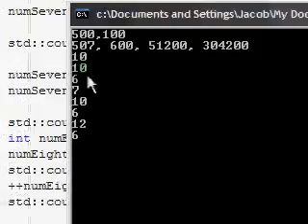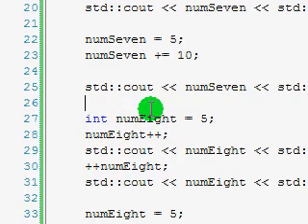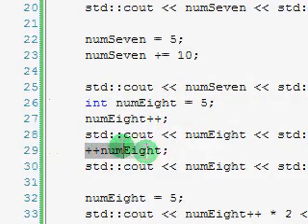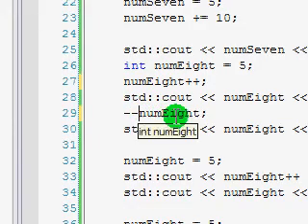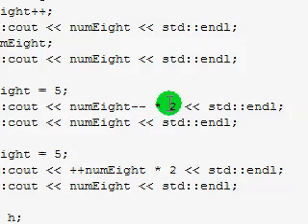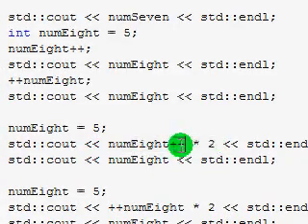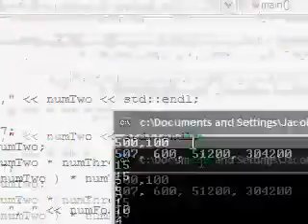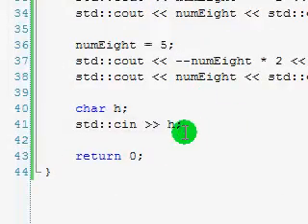C++ Tutorial #6 - Part 2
In this tutorial, we cover mathematical operations with variables, and introduce two new operators.

(Website is down at the moment)